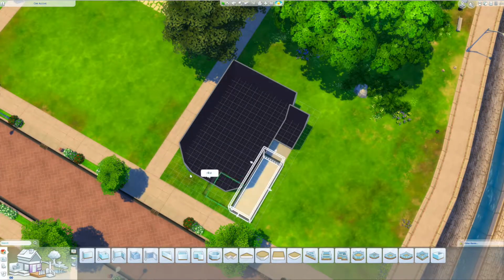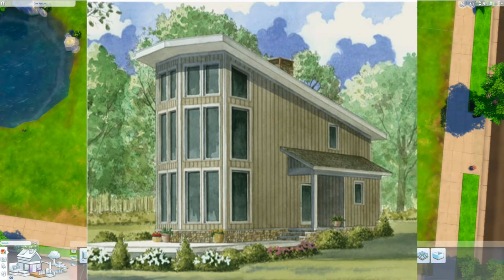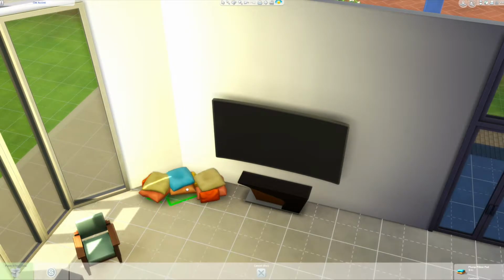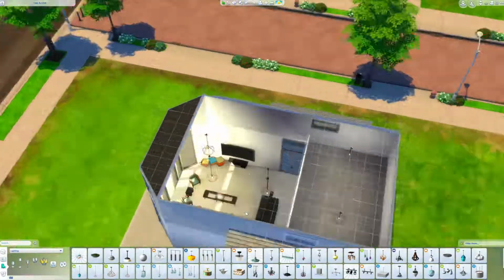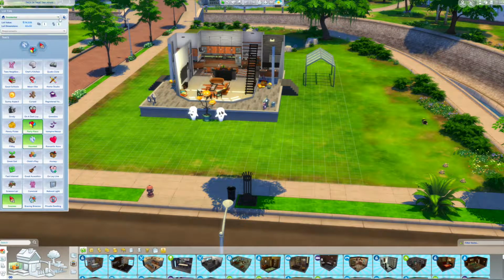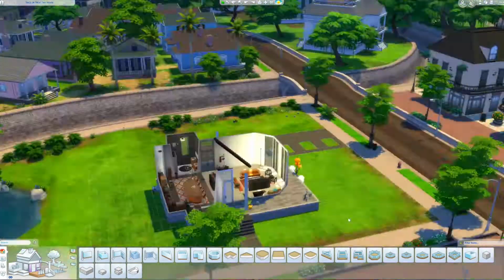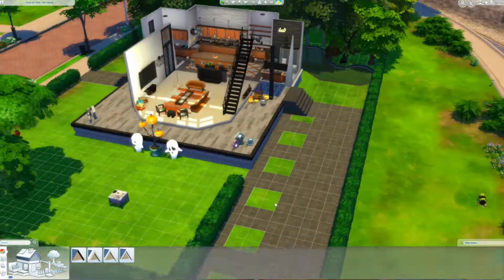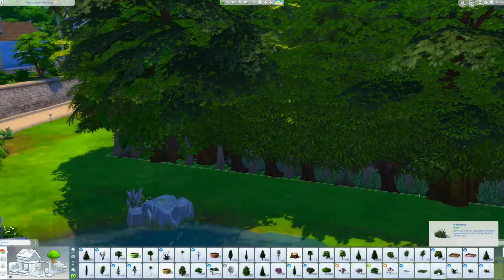The Sims 4: Trick or Treat Tiny House Speed Build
It's October and that means Halloween is just around the corner. This Sims 4 Speed build started out as just a regular Tiny House build and ended up taking on a life of its own becoming a Halloween themed speed build. I LOVE it!! All trick or treaters are welcome! Happy Halloween!!!

About this Speed Build… this Sims 4 Speed Build may include items found in any of the packs listed below.

The Trick or Treat Tiny House home lot can be found in the Sims 4 Gallery under my username which is ArsenGirl if you'd like to download it for your own enjoyment. (It is suggested to make sure you use the command bb.moveobjects on in your game before placing this lot.)

Expansions Packs
* The Sims 4 Base Game

Game Packs
* The Sims 4 Parenthood
* The Sims 4 Vampires
* The Sims 4 Dine Out
* The Sims 4 Spa Day
* The Sims 4 Outdoor Retreat

Stuff Packs
* The Sims 4 Toddler Stuff
* The Sims 4 Fitness Stuff
* The Sims 4 Bowling Night Stuff
* The Sims 4 Vintage Glamour Stuff
* The Sims 4 Backyard Stuff
* The Sims 4 Kids Room Stuff
* The Sims 4 Romantic Garden Stuff
* The Sims 4 Movie Hangout Stuff
* The Sims 4 Spooky Stuff
* The Sims 4 Cool Kitchen Stuff
* The Sims 4 Perfect Patio Stuff
* The Sims 4 Luxury Party Stuff

Mods: None Used
Custom Content: No CC used